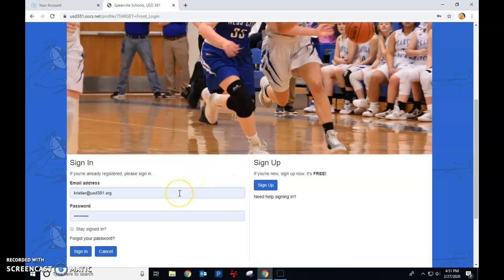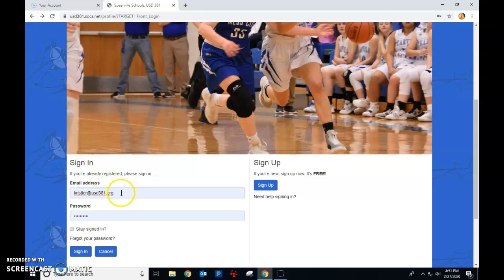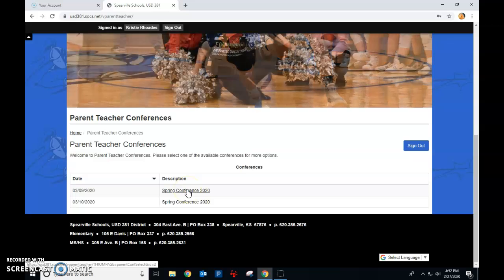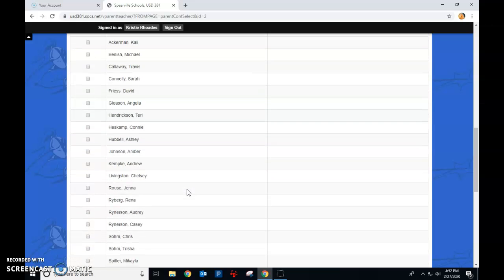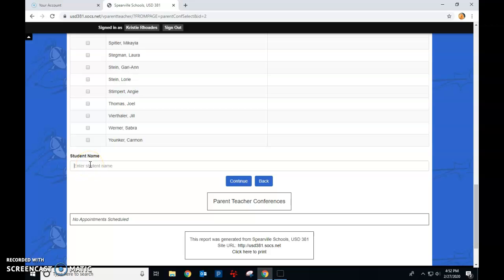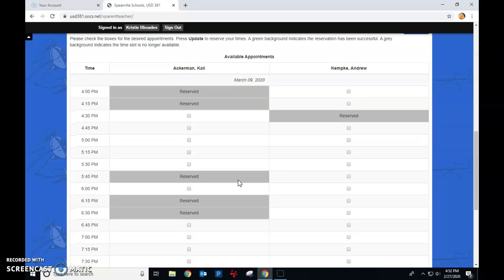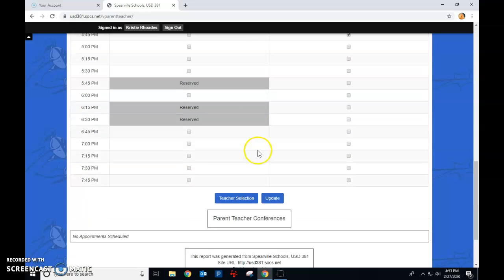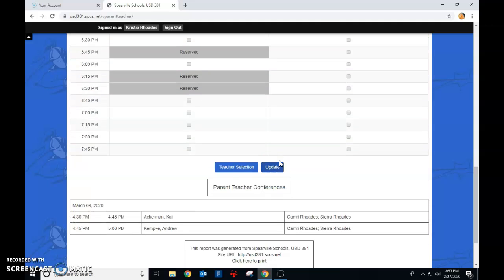Conference Scheduling Tutorial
Guided step-by-step instructions on how to schedule a Parent/Teacher Conference via the school website.